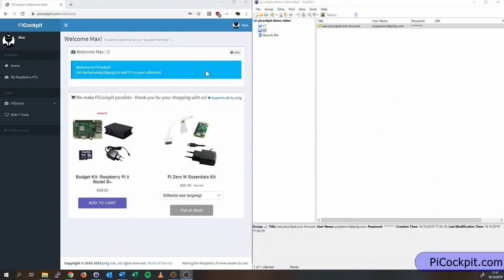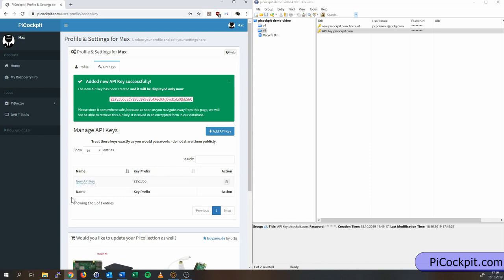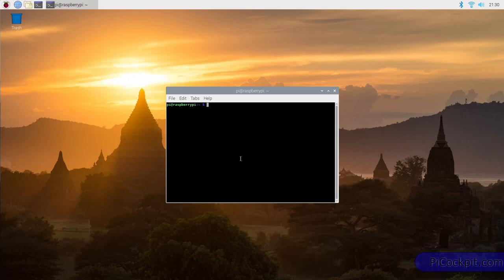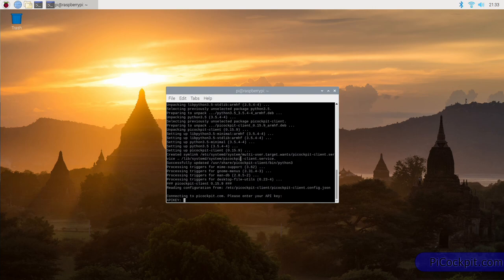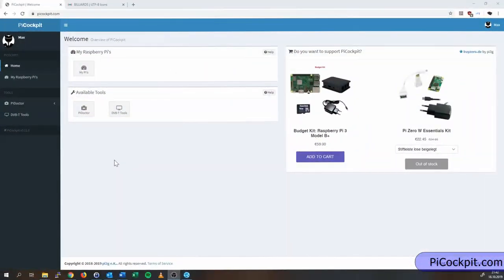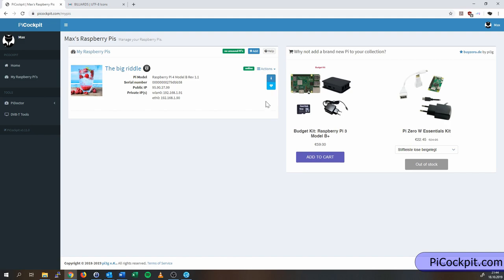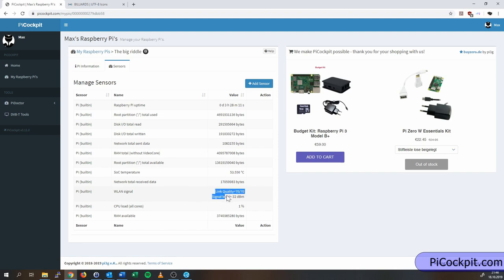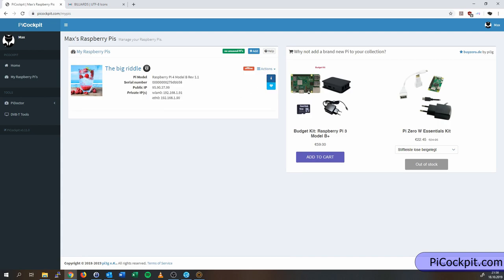PiCockpit 2019 Short Help (API Key, picockpit-client)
* adding API Key
* connecting the picockpit-client to picockpit.com on your Raspberry Pi
* basic usage of picockpit.com My Pi's view, to monitor your Pi